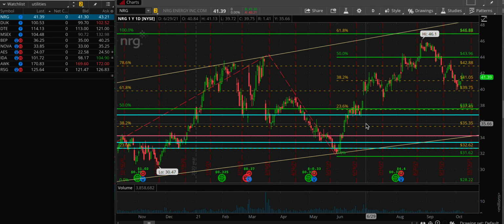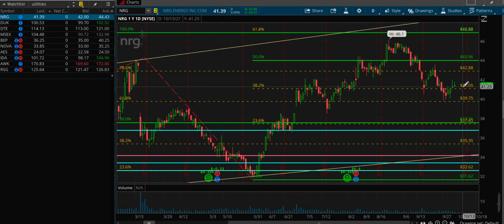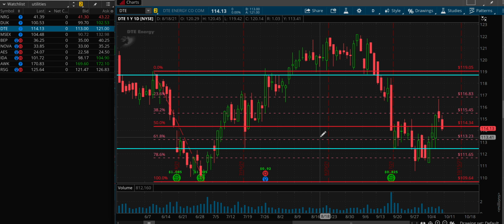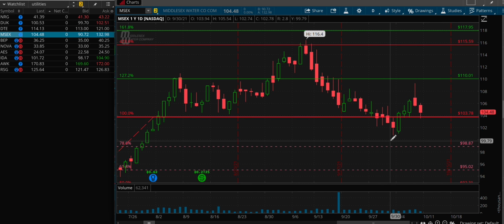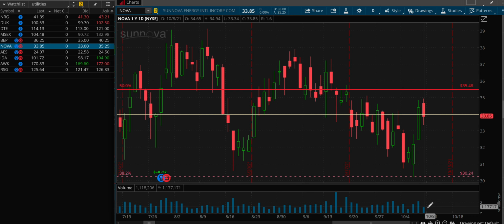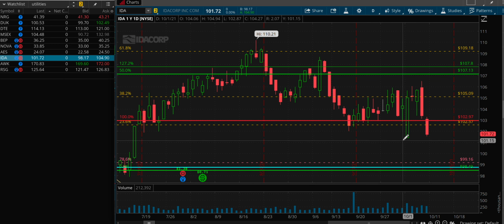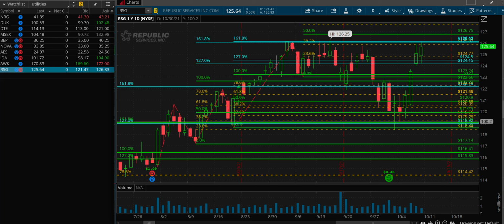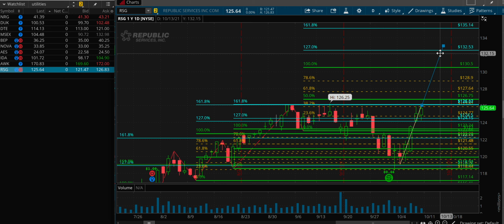Utilities Oct 11 (NRG DUK DTE MSEX BEP NOVA AES IDA AWK RSG)